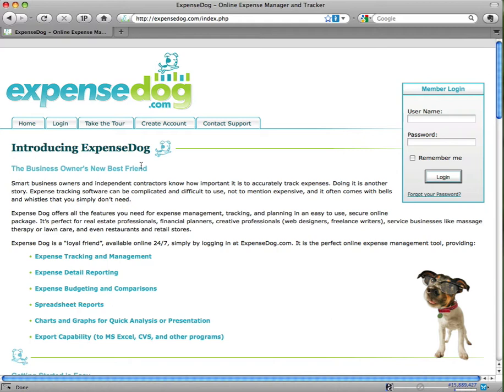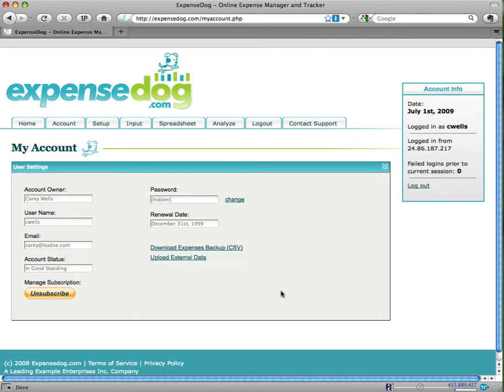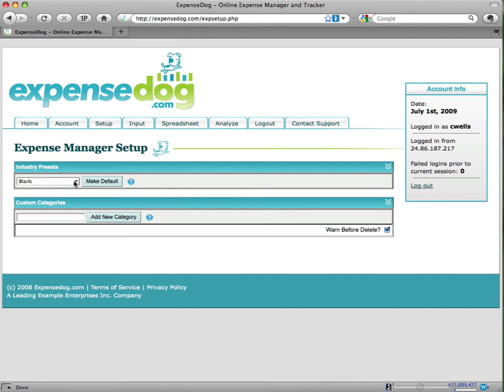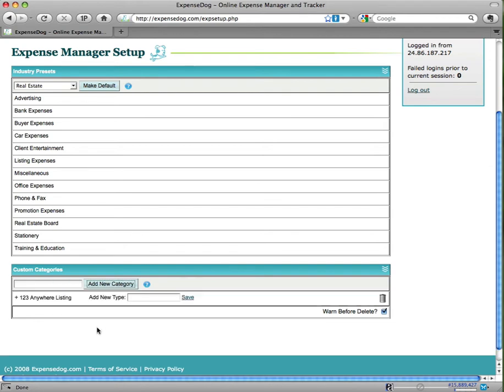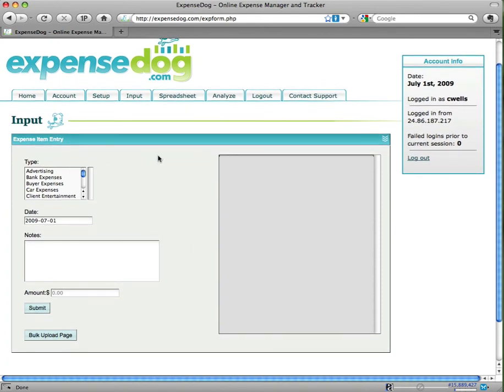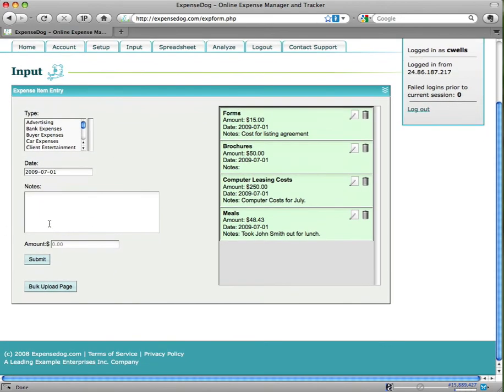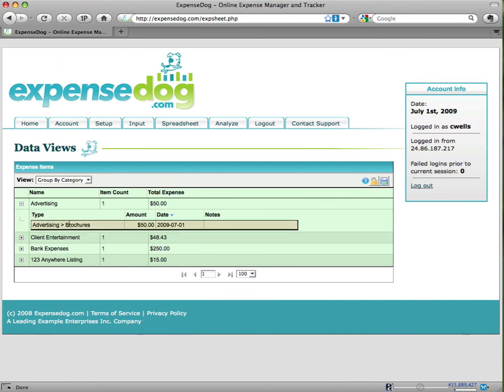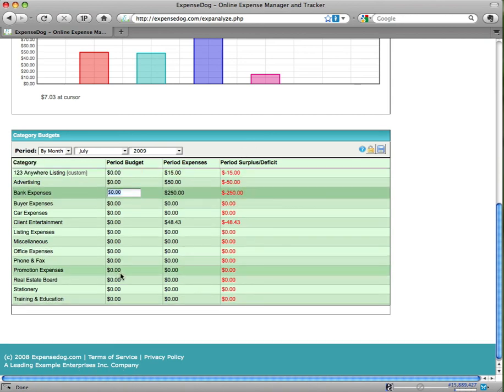ExpenseDog - Online Expense Manager and Tracker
Expense Dog offers all the features you need for expense management, tracking, and planning in an easy to use, secure online package. Its perfect for real estate professionals, financial planners, creative professionals (web designers, freelance writers), service businesses like massage therapy or lawn care, and even restaurants and retail stores.